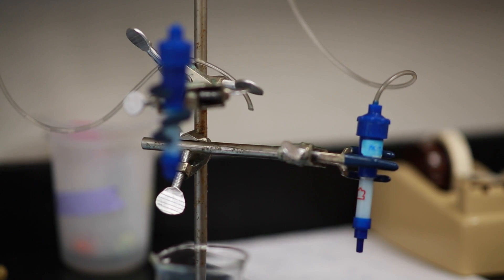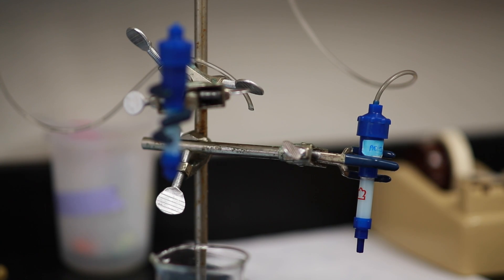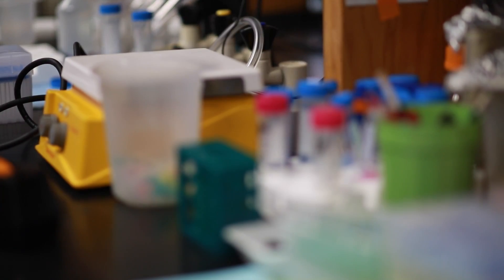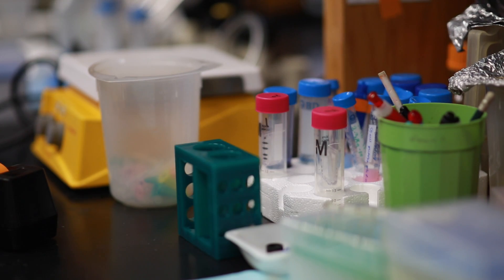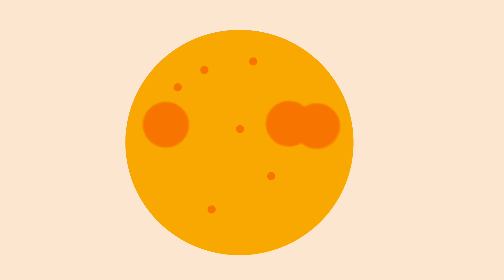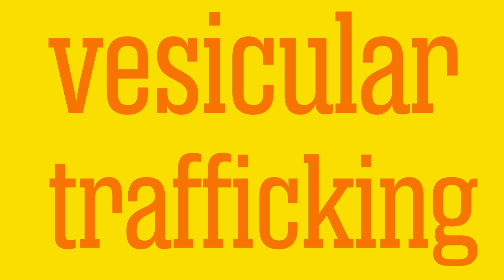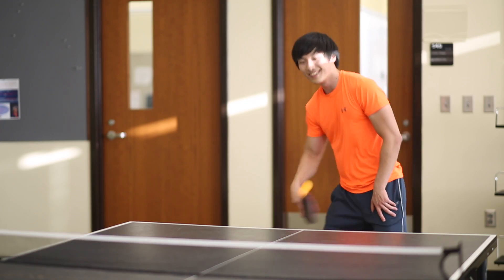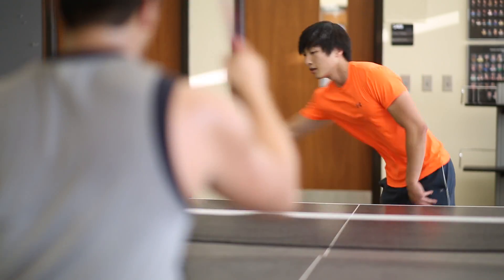UAB Honors College: Meet Bliss Chang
Bliss Chang is pursuing double majors in Biochemistry and Biology. He is a member of the Science and Technology Honors Program and conducts research in the labs of Dr. Elizabeth Sztul and Dr. Jamil Saad.  to learn more about honors education at UAB.

This video was produced by UAB Digital Media.

Production Team:
Jessica Chriesman - producer
Tyler Furgerson  - Interviewer
Razaq Kadri, Matt Henton, Tyler Harris - Cinematography
Razaq Kadri and Ben McCafferty - Editing
Scott Thigpen - Animation
Salim Hakima - Audio
James Cody - Music